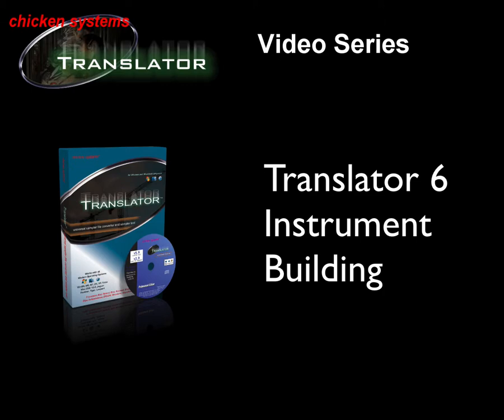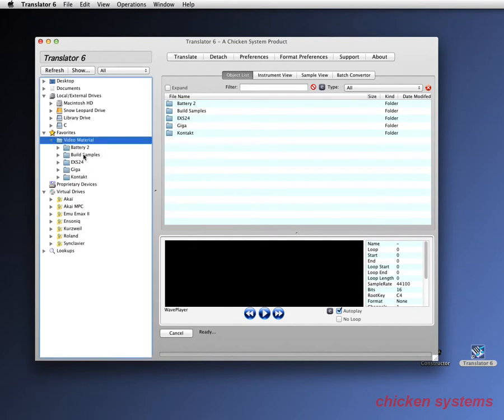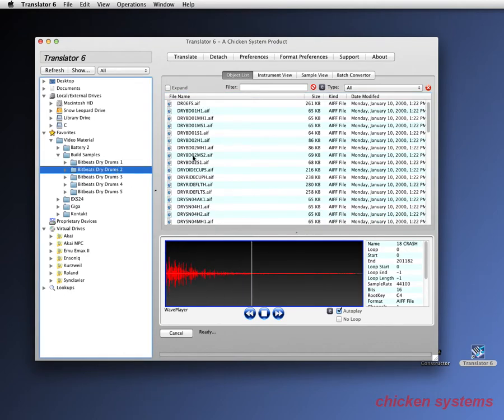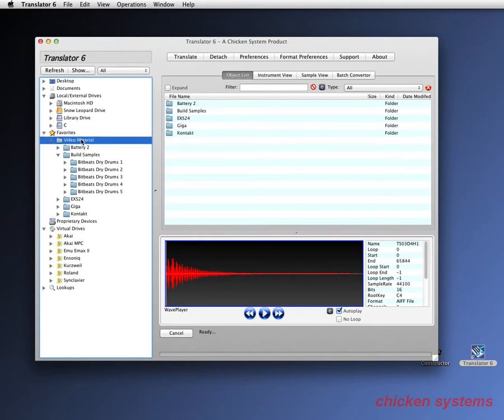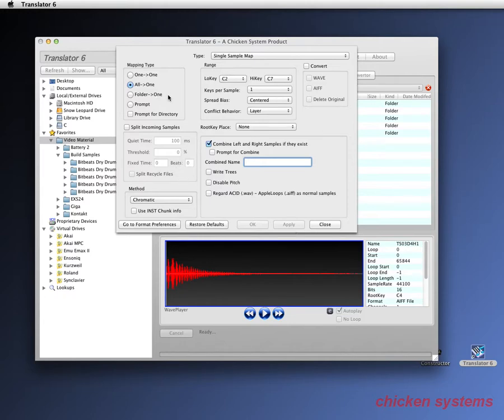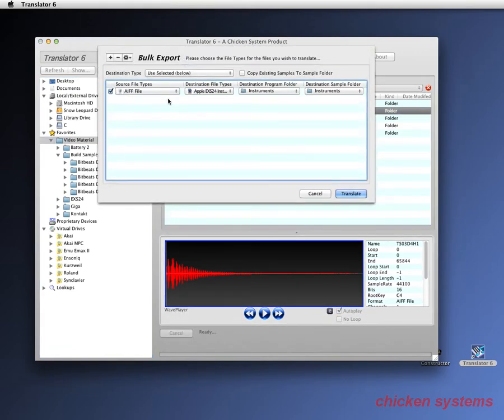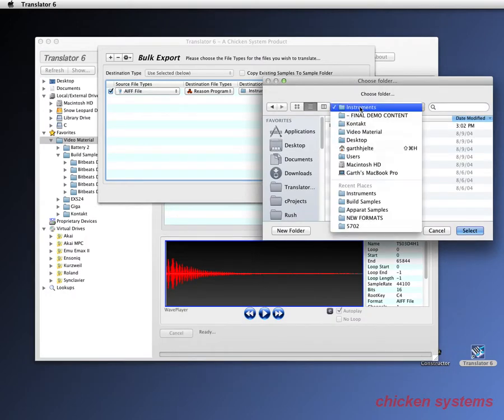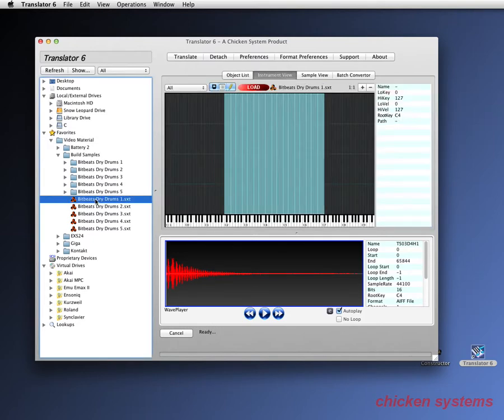Chicken Systems Translator - Instrument Building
This Chicken Systems Translator product video shows you how to build Instruments using the different functions in Translator including Single Sample Mapping, on Mac OSX and on Windows.